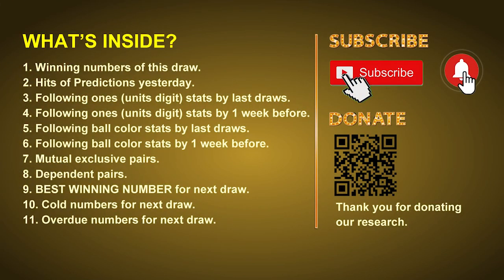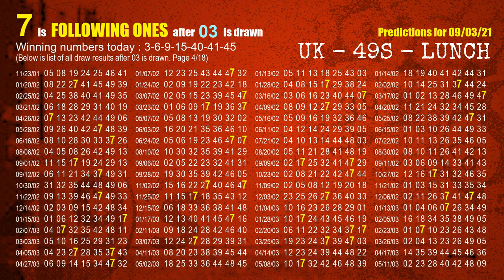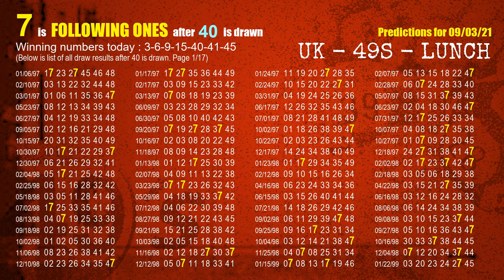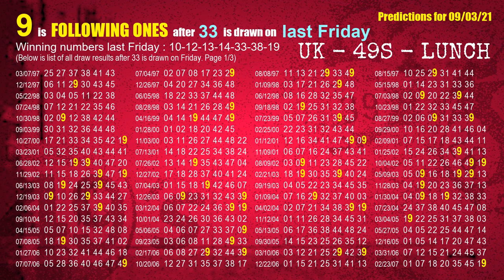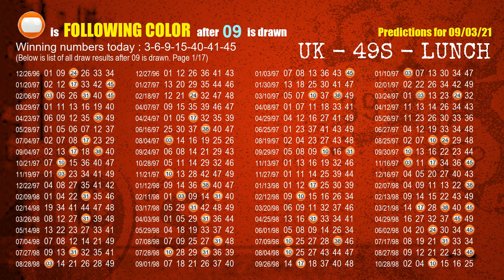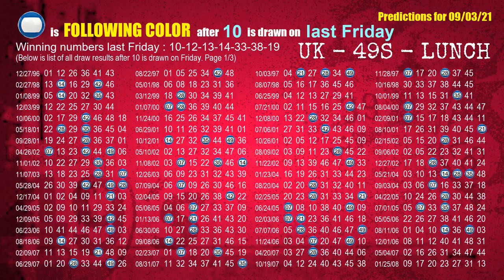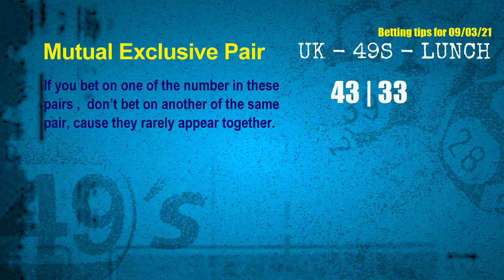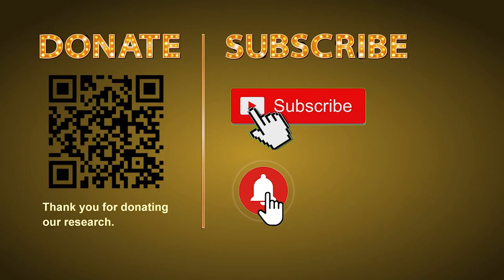UK49s LUNCH | Math teacher HIT9.5ones | How to win Sep 03 and result on Sep 02